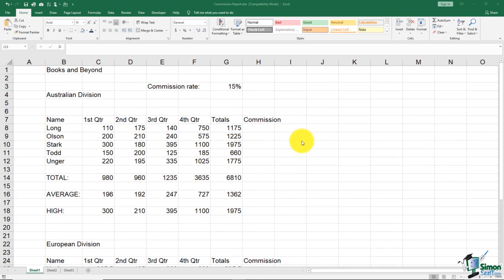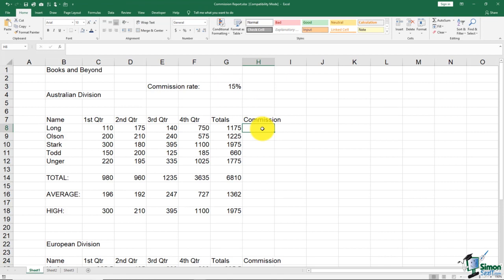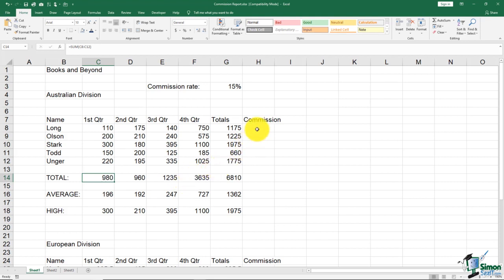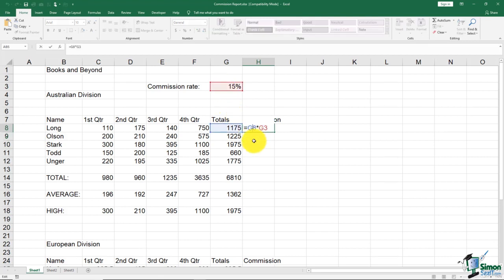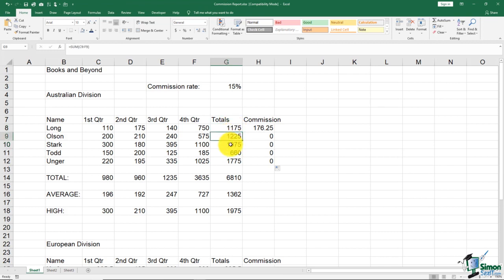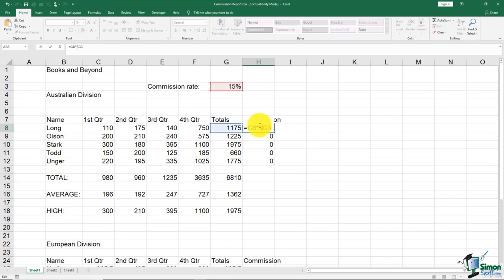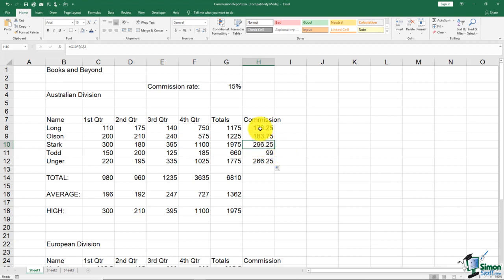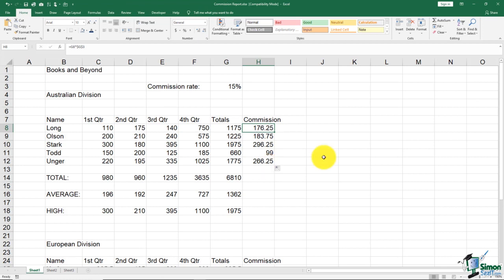Excel Tutorial: How to Use Absolute Values in Excel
Are you struggling with calculating data in Excel due to cell references changing automatically? This video tutorial will teach you how to use absolute values in Excel to keep your references fixed, making your formulas more accurate and efficient. We'll cover the basics of using the dollar sign to lock cell references, as well as more advanced techniques, including mixed references. By the end of this video, you'll have a solid understanding of how to use absolute values in Excel and be able to create more sophisticated formulas that produce accurate results every time. Join us and take your Excel skills to the next level!